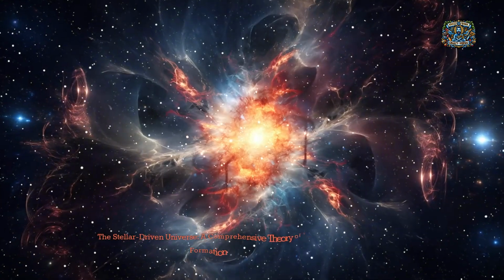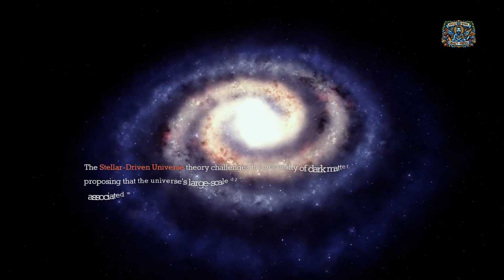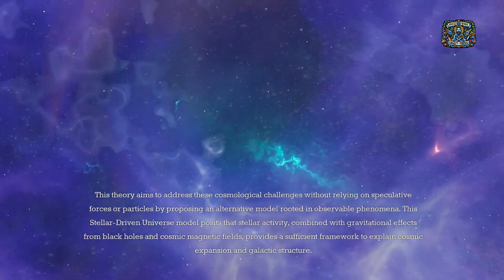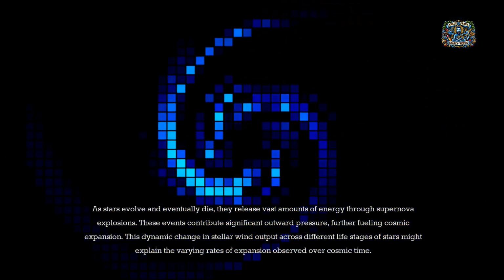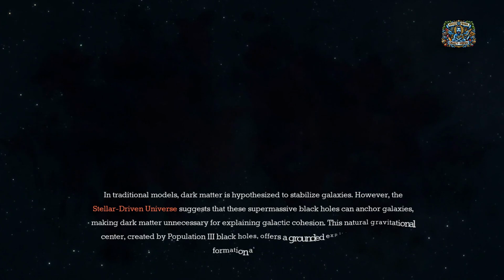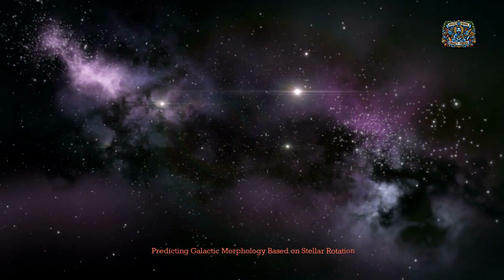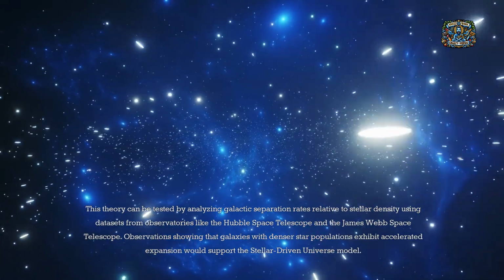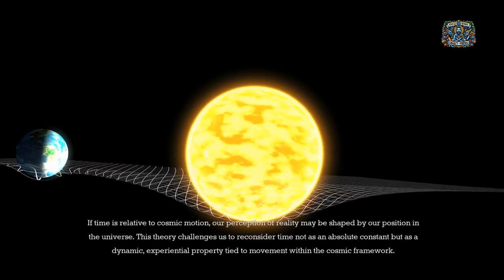The Stellar-Driven Universe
If you'd like to learn more about our organization, its mission, and how you can get involved, please don't hesitate to let me know.

The Stellar-Driven Universe theory introduces a revolutionary approach to cosmology with profound implications for our understanding of the cosmos. It proposes that the universe's expansion and galactic formation can be explained by observable stellar phenomena rather than dark matter and dark energy. Specifically, it suggests that the combined forces of solar winds and the remnants of Population III stars are sufficient to account for cosmic expansion and galactic cohesion. Additionally, this theory redefines time as an emergent phenomenon influenced by relative motion rather than a fundamental constant. By grounding cosmological models in measurable forces, the Stellar-Driven Universe offers a unified, empirically testable, philosophically profound framework for understanding the cosmos. Its profound philosophical depth stimulates intellectual engagement and curiosity, inviting further exploration and debate.